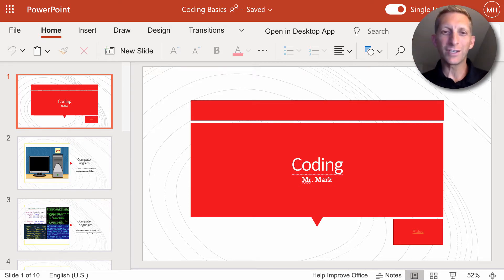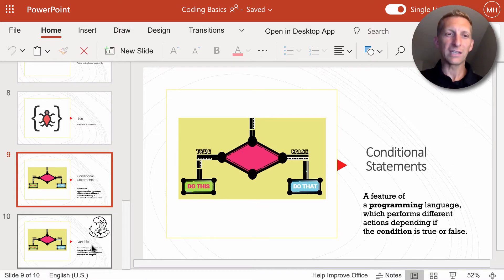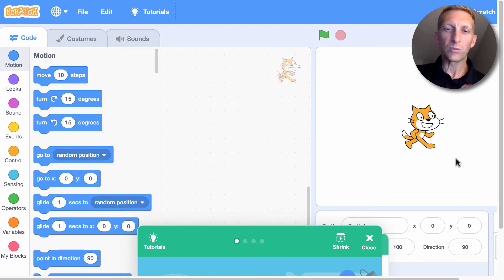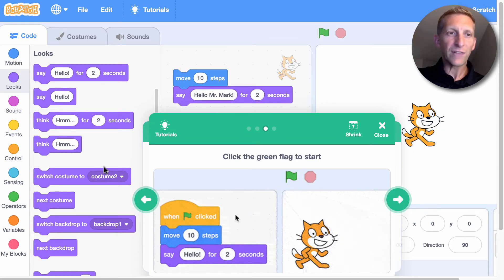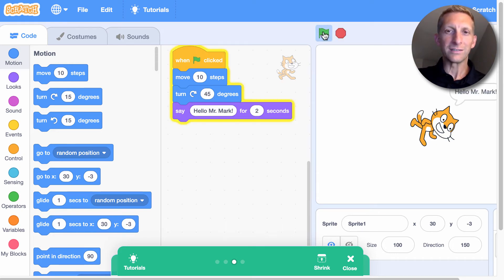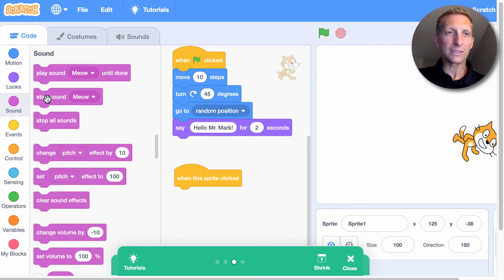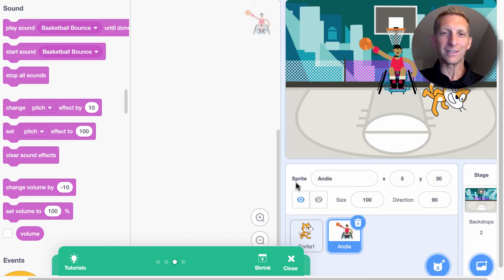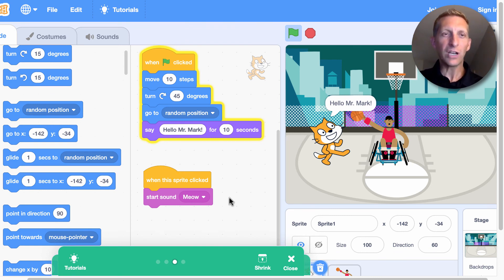Simple Character Animation Coding with Scratch